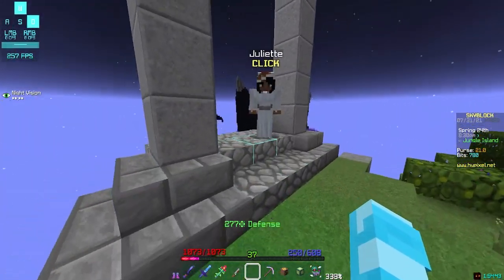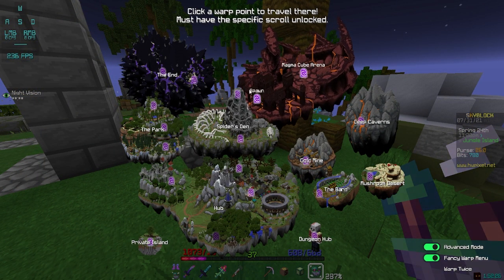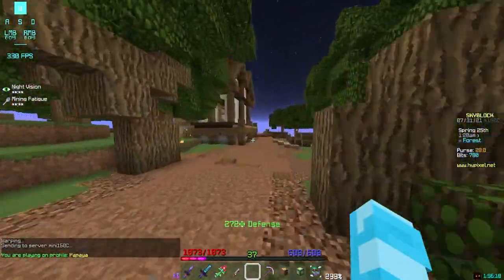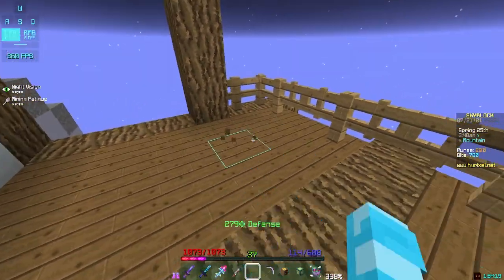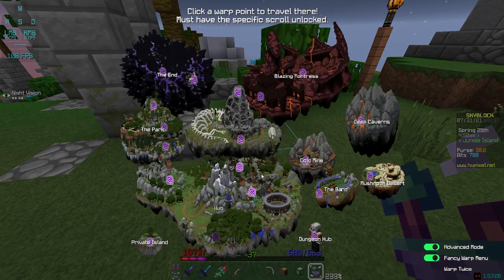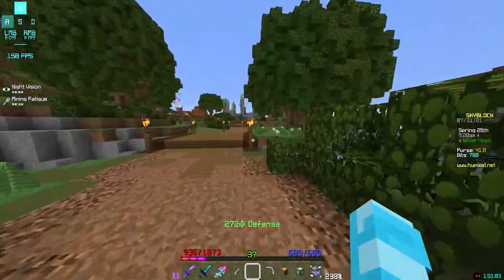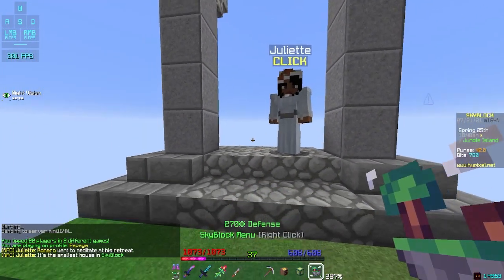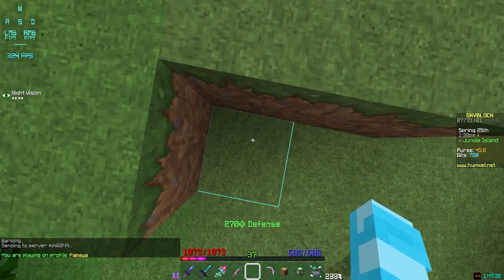Romero and Juliette FULL GUIDE! (Mushroom Desert Update)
Apply to join mojoCraft Average response time is 1 week - 2 weeks.
MojoZCrafter

Tags to ignore: